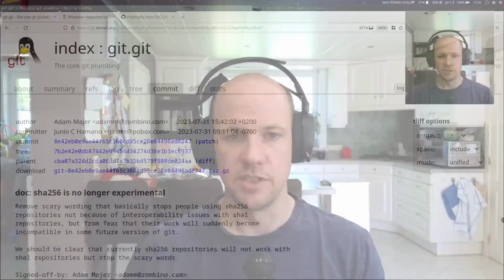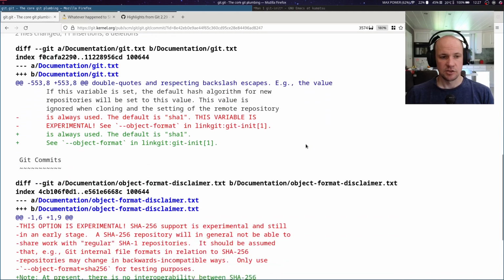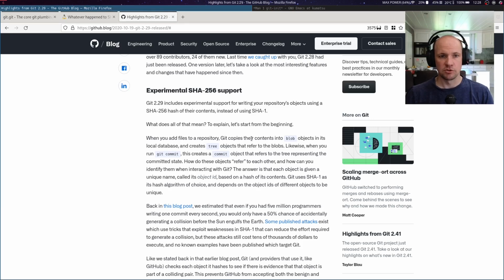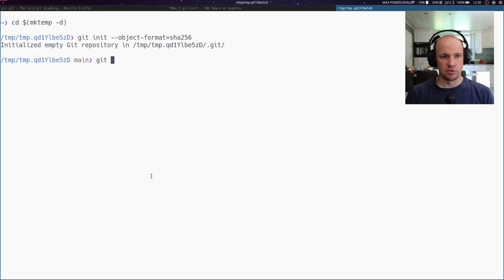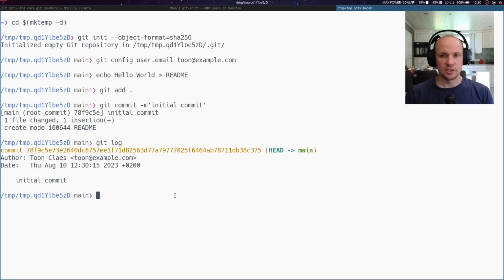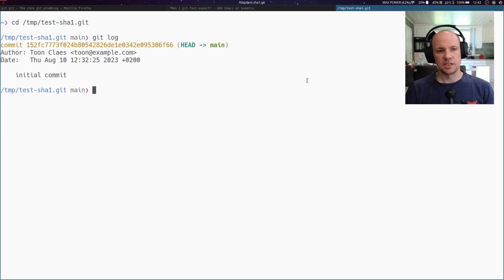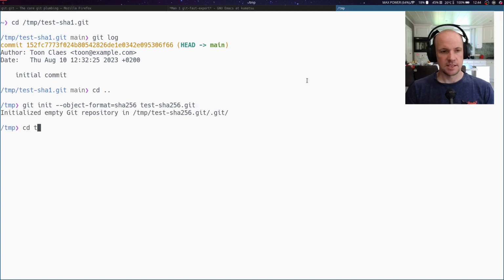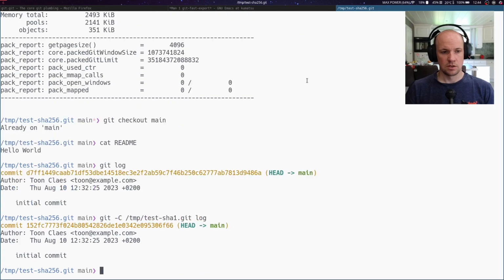Git :: SHA256 is officially supported!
Git 2.42 will soon be released with official support of SHA256 repositories.

Chapters:
00:00 Intro
00:11 The announcement
01:38 How to use sha256
01:58 Demo time!
02:45 Summary
02:57 But what about existing repositories?
03:06 git fast-export/import
03:16 Conversion demo time!
03:57 git fast-export/import in practice